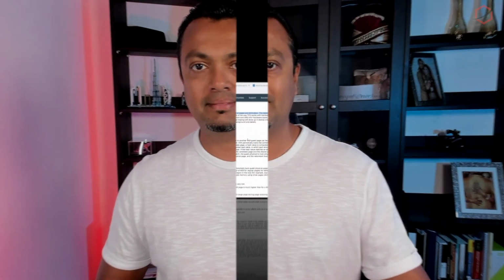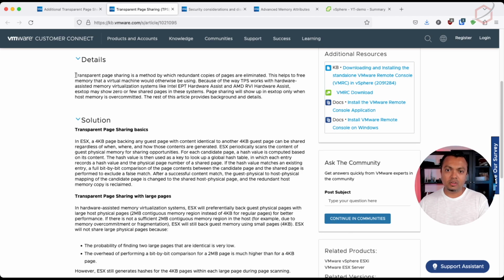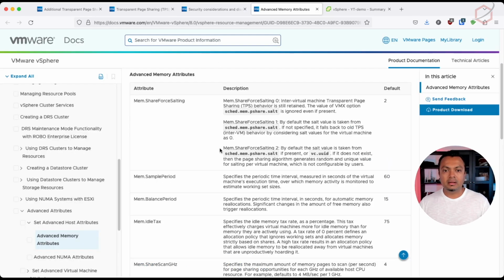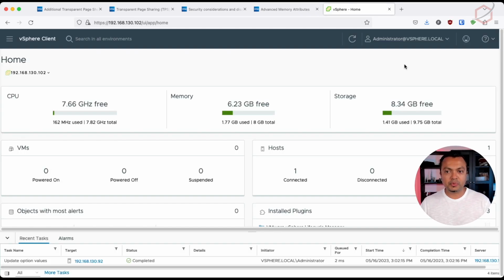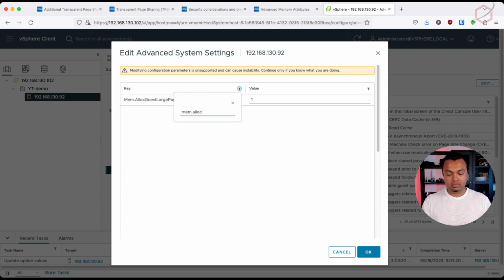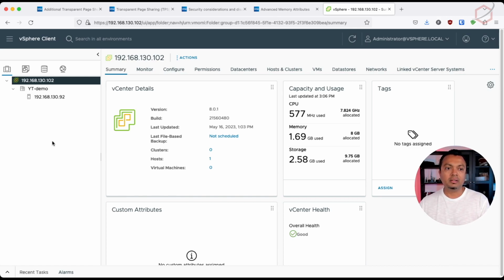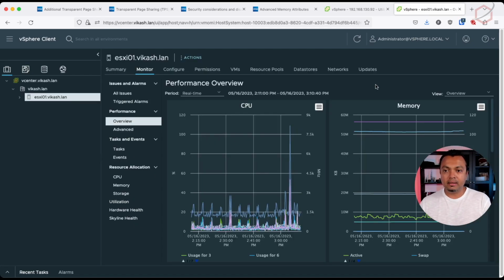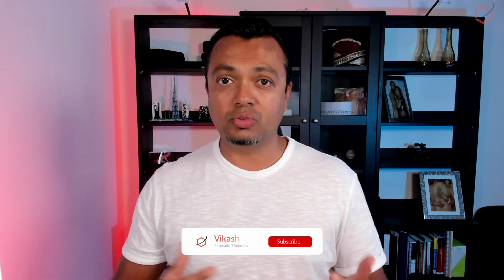Enable Transparent Page Sharing on VMware ESXi and save some money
In this video I will show you how to enable Transparent Page Sharing on your VMware ESXi hosts.

I am sure a lot of you guys are using VMware ESXi and like me are running into memory limitations on your ESXi hosts. By enabling Transparent Page Sharing in ESXi you can create some extra headroom and optimize memory usage on your ESXi host. This option can save you some money because maybe...just maybe, this will be enough to get you going without investing in new  hardware. It sure helped me a lot!

Read up more about Transparent Page Sharing in the articles from VMware below because there are some things to consider from a security perspective.